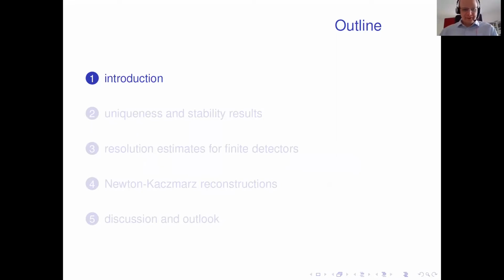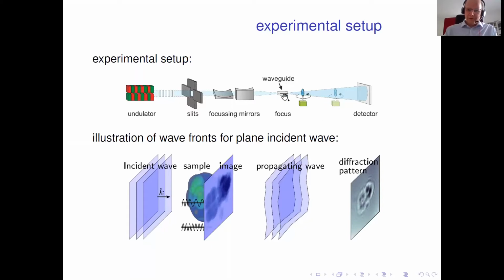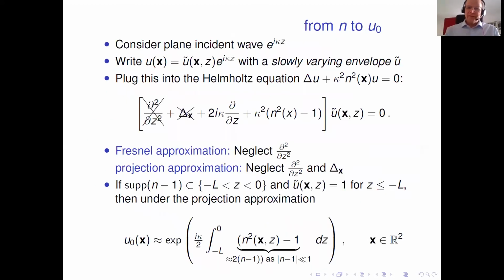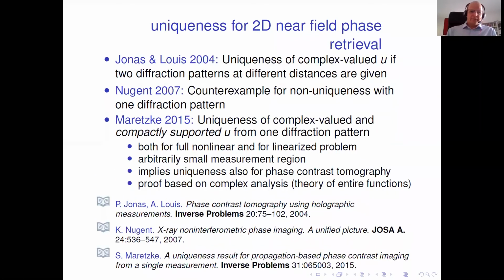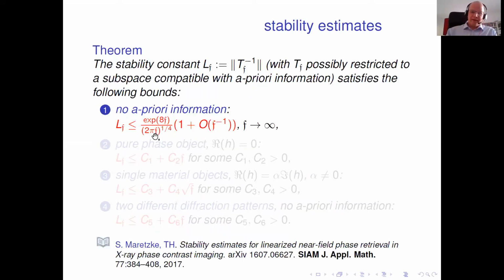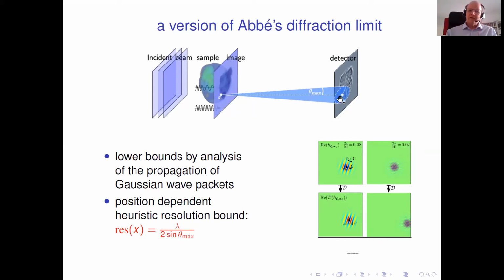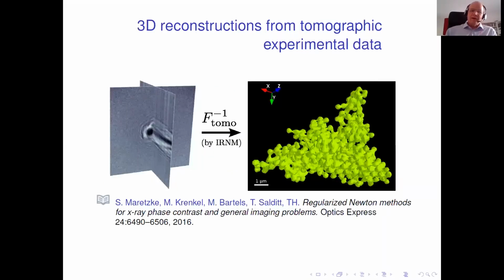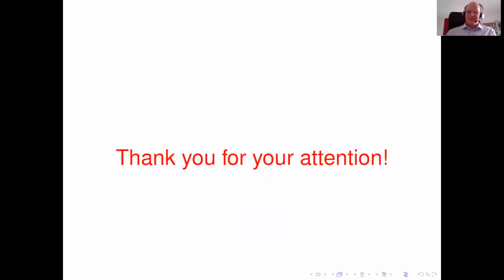Thorsten Hohage - On phase contrast x-ray tomography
This talk was part of the of the online workshop on "Tomographic Reconstructions and their Startling Applications" held March 15 - 25, 2021.

Phase contrast tomography aims at identifying phase shifts of a coherent x-ray beam passing through a sample, rather than absorption as in CT. This corresponds to reconstructing the real part rather than the imaginary part of the refractive index and is particularly useful for imaging small biological samples since the contrast in the real part is an order of magnitude larger.

Since only intensities of x-rays can be measured directly, phase retrieval problems must be addressed, leading to non-linear inverse problems in general. We study the stability of the linearized problem in dependence of the Fresnel number. Furthermore, we derive resolution estimates of this imaging technology. Finally, we describe efficient reconstruction algorithms and address new developments.